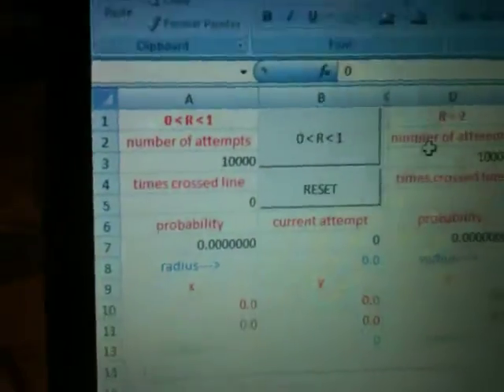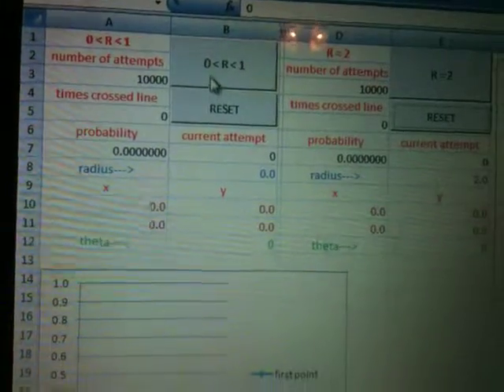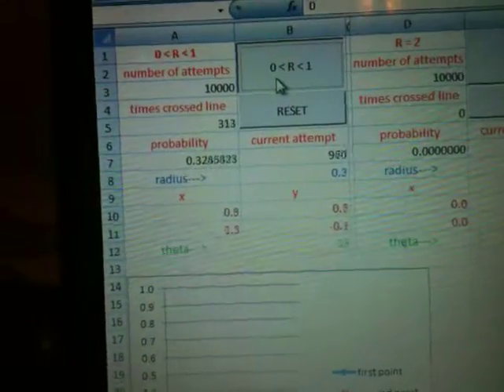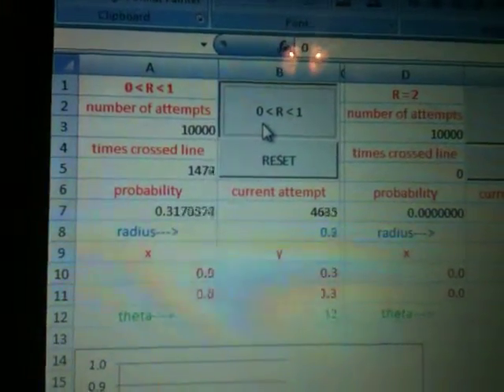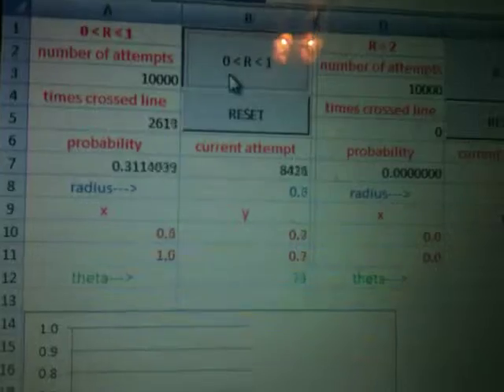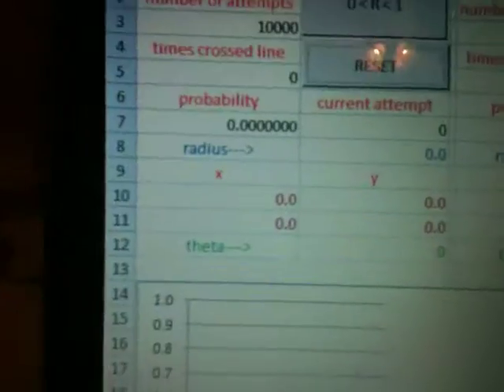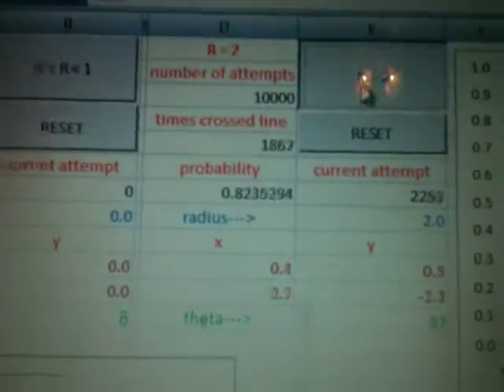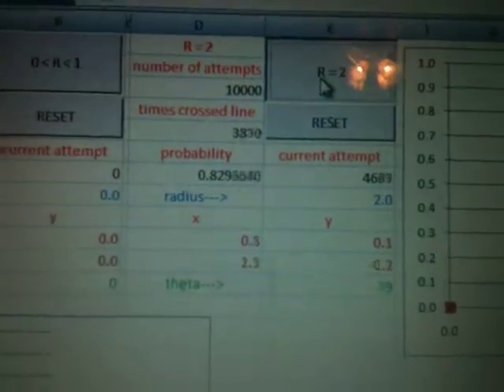Neddle Problem.MOV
this app is a monte carlo simulation,its a simple toy problem i coded using visual basic in excel. the idea is that if you have a series of verticle lines of negligable width and a distance of 1 between each line, what is the probablity that if you dropped a neddle of a length of (0 less than length less than 1) between lines 0 and 1 that it will cross line 1. and is also demonstrates the probability if the neddle is of length 2.